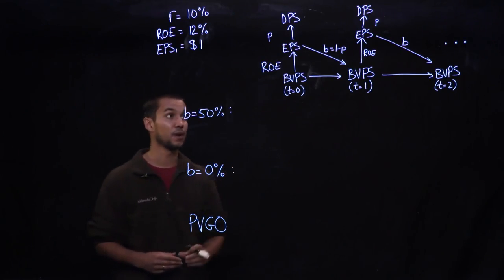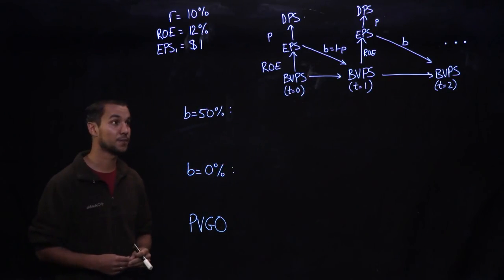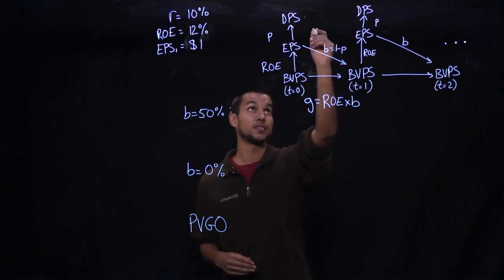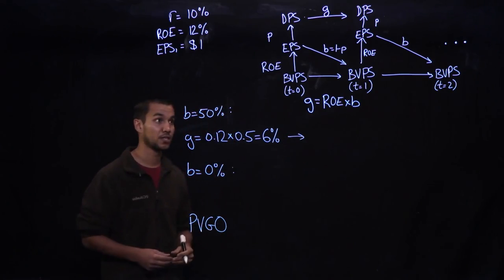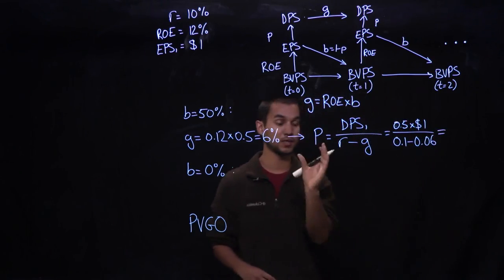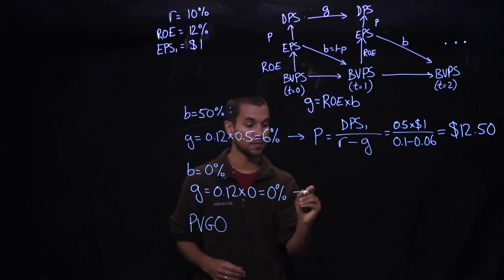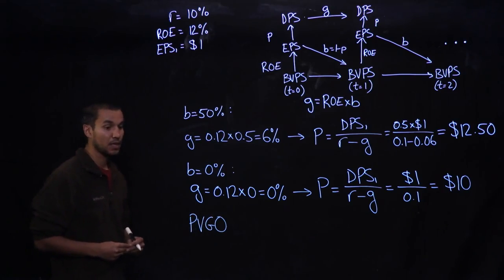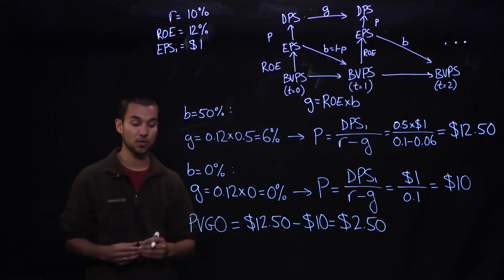U3 Present Value of Growth Opportunities